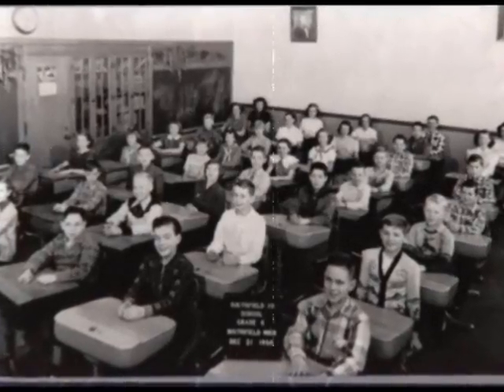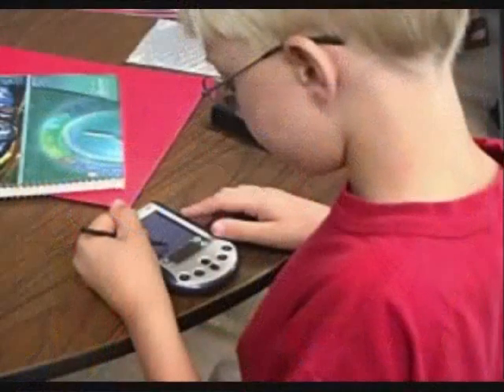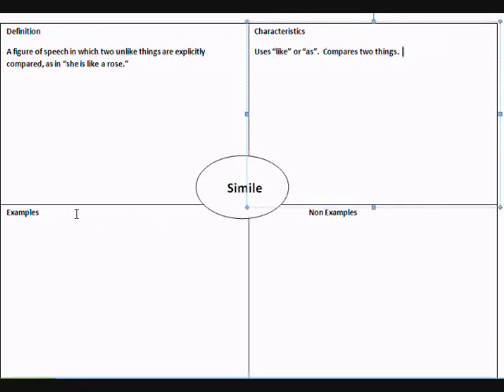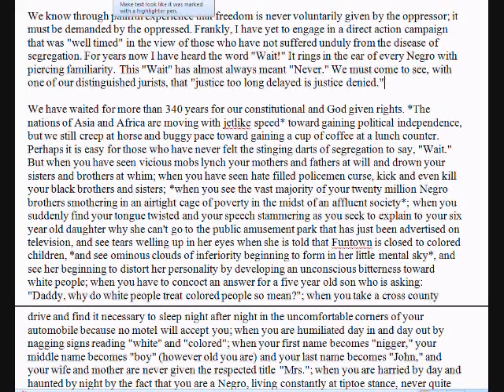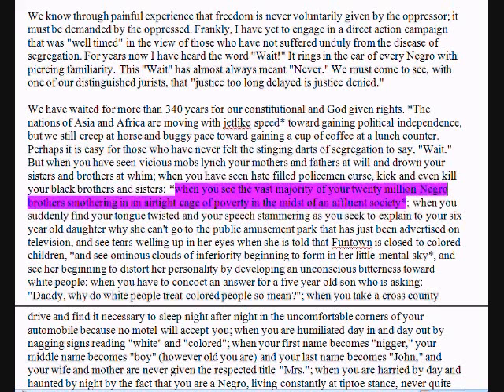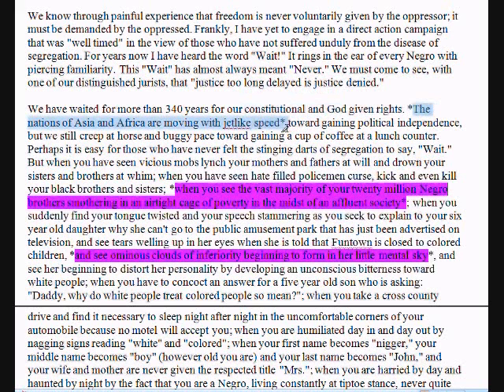Twilight to Civil Rights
In this video we will show how you can bring technology into a language arts vocabulary lesson.